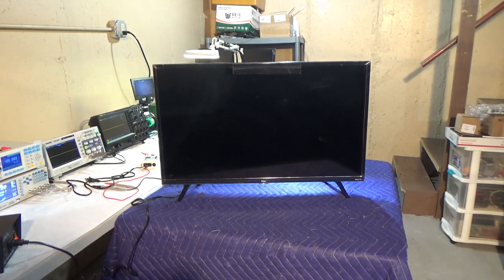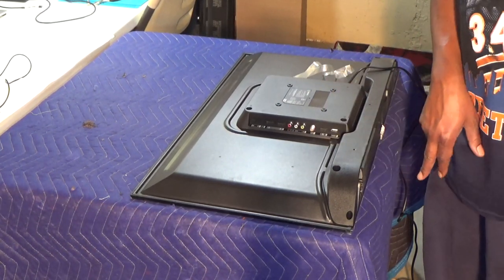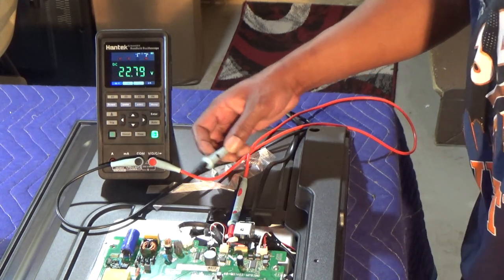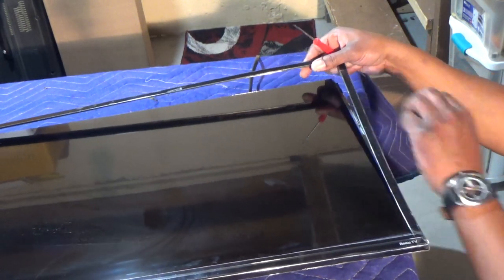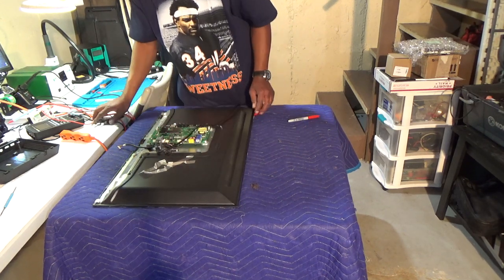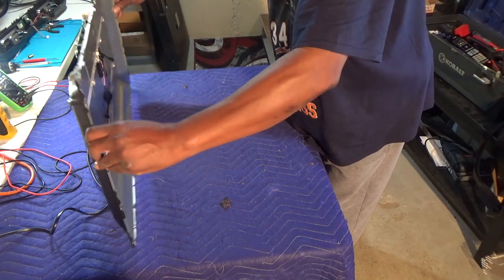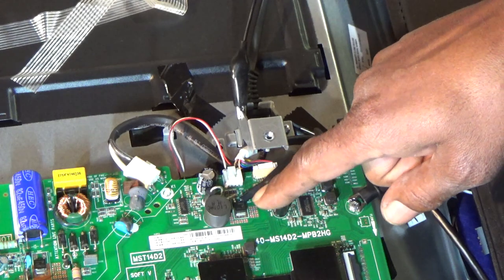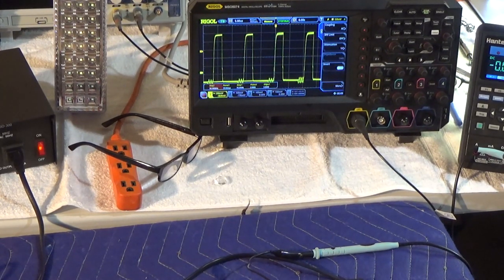TCL 32 inch no picture _ dark picture. Model 32s321 tv repair.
This is a 32 inch TCL led television, model 32s321 that powers on with the flashing white light at the bottom but no picture comes up. If you look closely on the screen you may see a very dim picture. Which means that we have little or no backlight coming from the actual led's inside the TV.
In this video we will isolate the problem to a no-drive signal going to the led circuit. Which troubleshooting will lead us to a 12v B+ line that is not coming up due to a faulty resistor in the led drive circuit. Thus repairing this 32 inch TCL television.